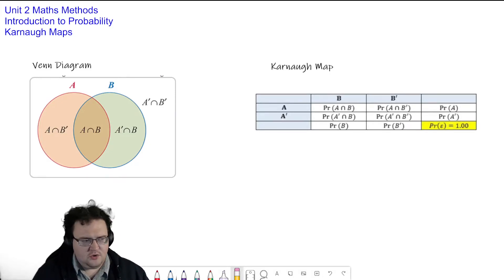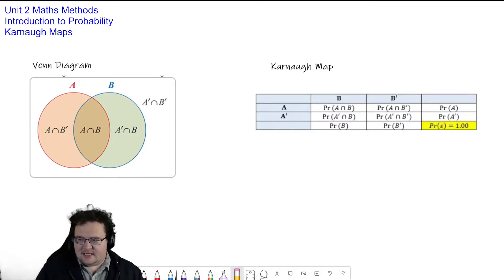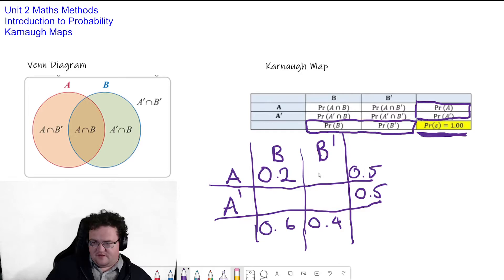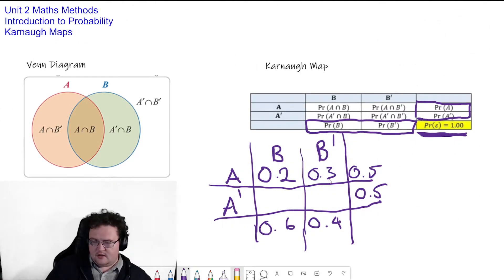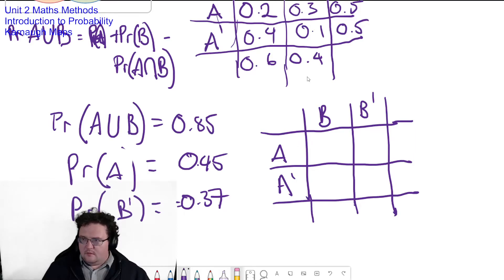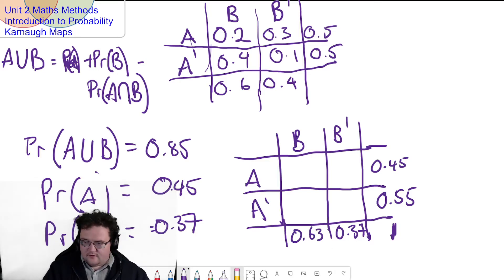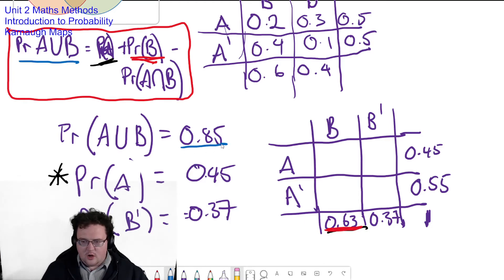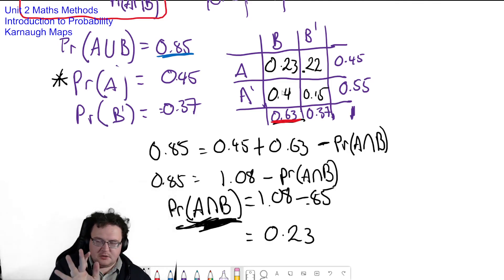Unit 2 Maths Methods - Probability - Karnaugh Maps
2021 Edition